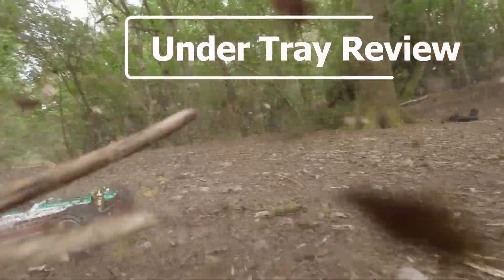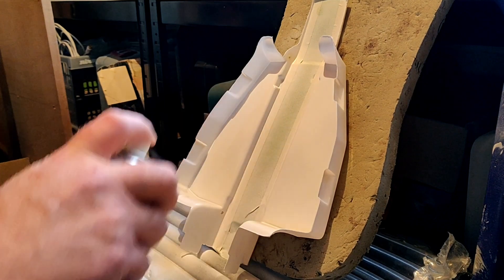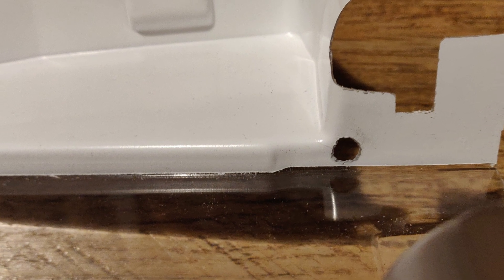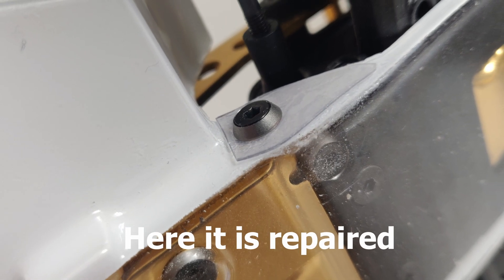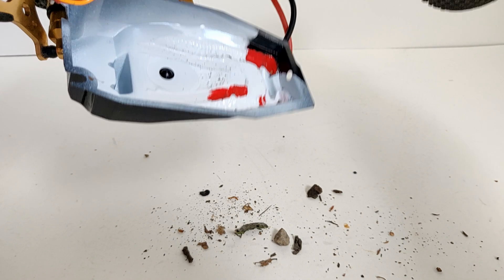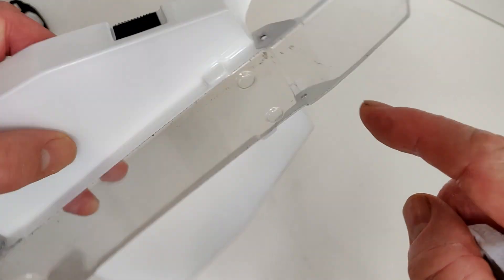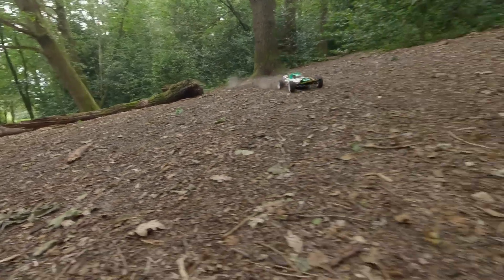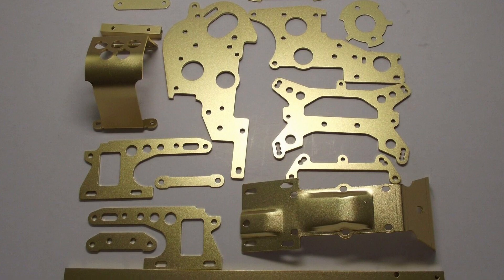Try Not To Scratch The Kyosho Turbo Optima Gold Chassis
I make video's of RC cars from the Golden era and here we have one of the Legendary Series re-released by Kyosho.

The Turbo Optima is a 4WD  Buggy with a Gold Anodized Chassis and in this video I fit an undertray produced by Revive RC in the hope it will protect the chassis from scratches. The installation didn't go as smooth as I would hope but I overcome these problems and share the results of using the undertray on loose dirt in a woodland setting. An undertray will act as a shield but can also trap debris where you don't want it so check out the video and please share your thoughts.

If you want to know more about the build and how a stranger kindly gifted me this buggy, watch this video

Thanks :)

U.K. Turbo Optima
U.S. (Click on See All Buying Options)
In the U.S. check the different buying options as different sellers shipping from different locations will influence the price. Get the best deal ;)

Tools:
My favourite paint
Kyosho Motor
Sport Tuned Motor
GT Tuned Motor
RC Stand
My favourite transmitter
More affordable transmitter
Body Reamer

U.S. Amazon Favourites:
Tools:
ESC for brushed motors
Work Stand
Sport Tuned Motor
Modern Day Technigold Equivalent (more Torque)
Loads of Motor options
My favourite battery charger
Masking Tape
My running videos for 2023 will be filmed with this

0:00 Spin In The Woods
0:14 Expectations
0:32 Preparation
0:40 Install Issues
1:24 Overcome Issues
2:19 Effective?
3:02 Velcro Tip
3:16 Findings